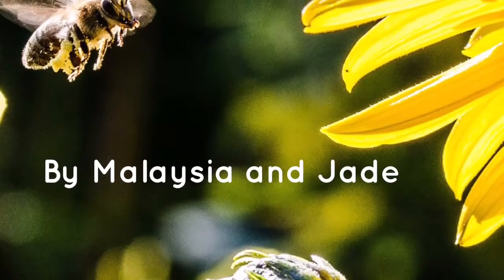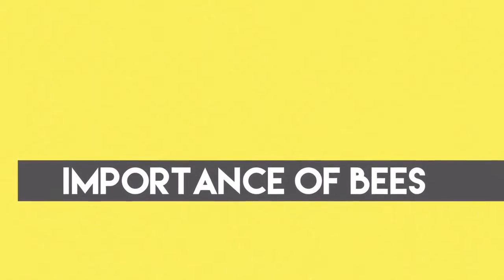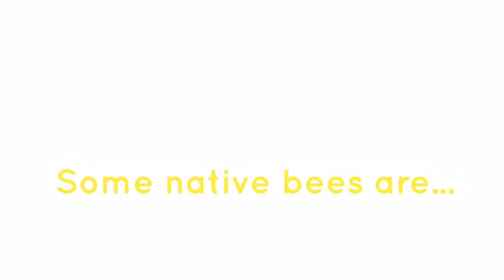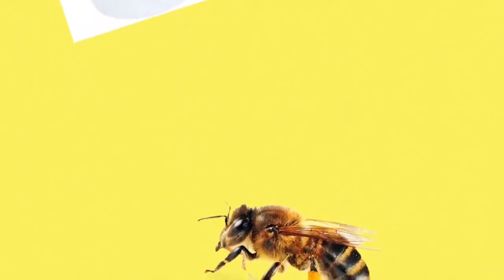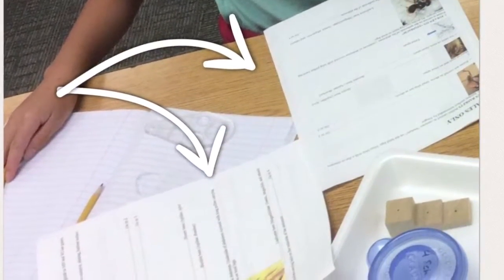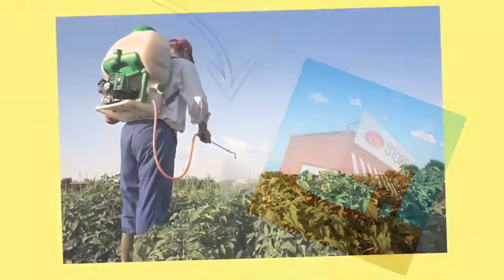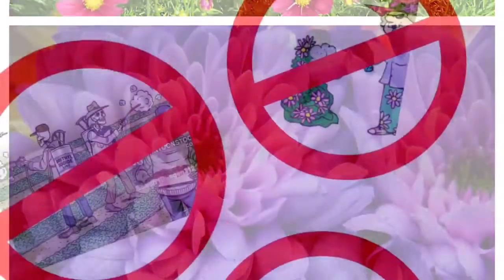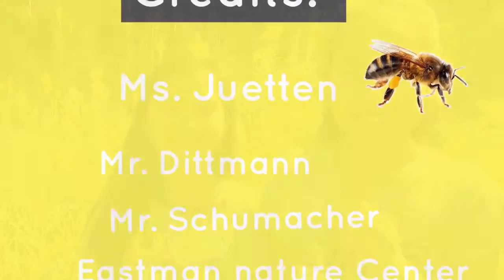2017 Schumacher Bee iMovie - Jade & Malaysia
This video is about bees and how they help the world.